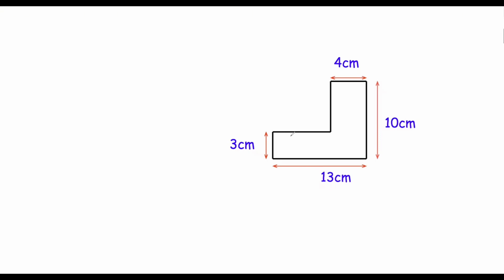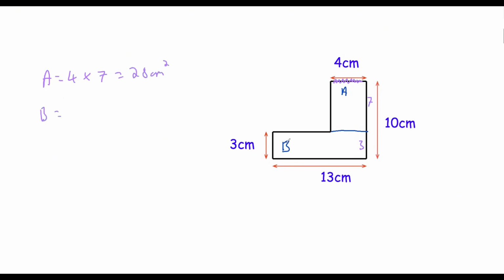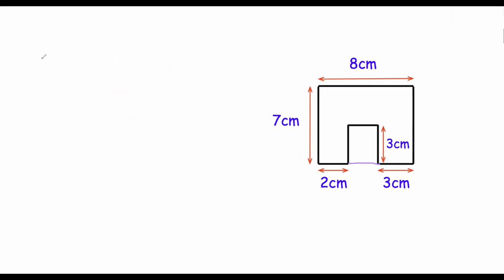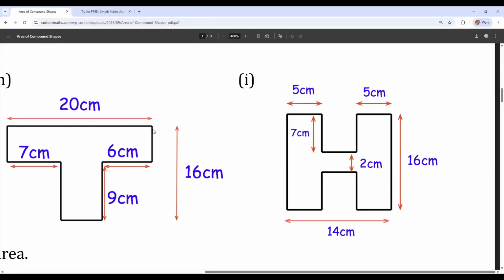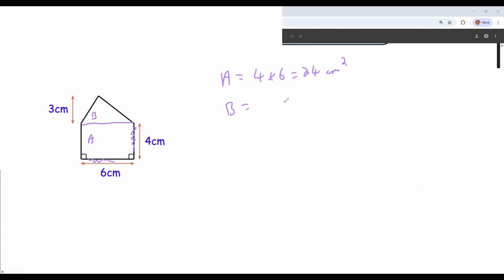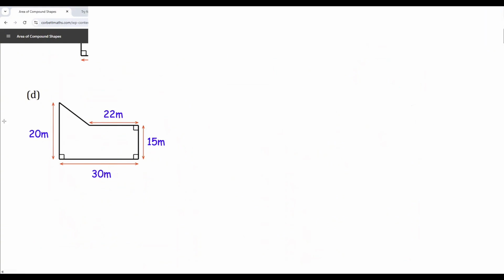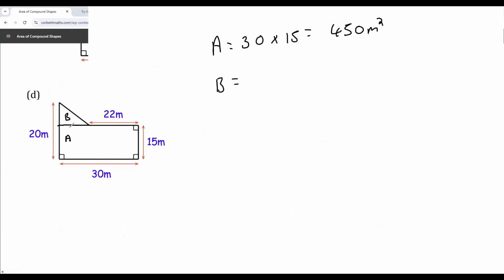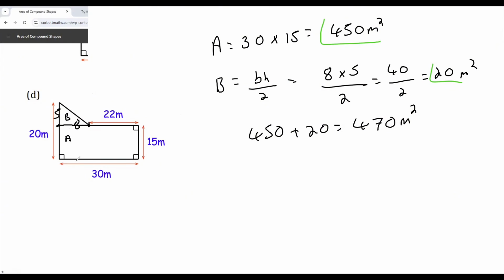5 Minute Maths | Compound Area